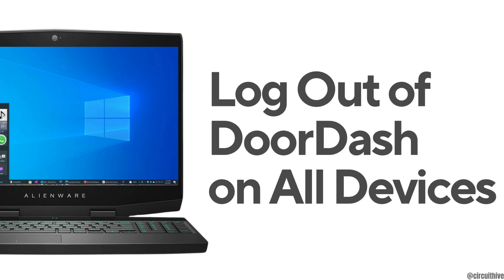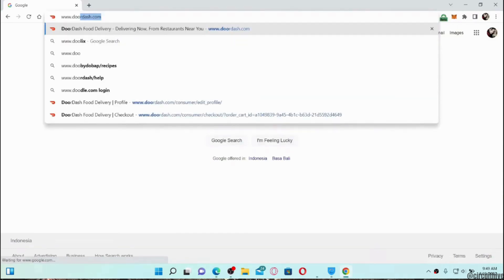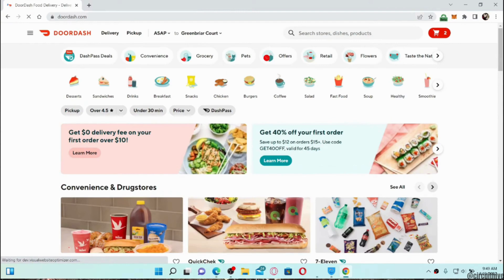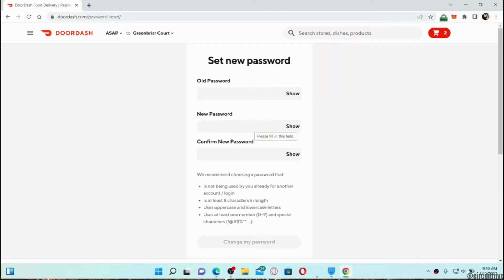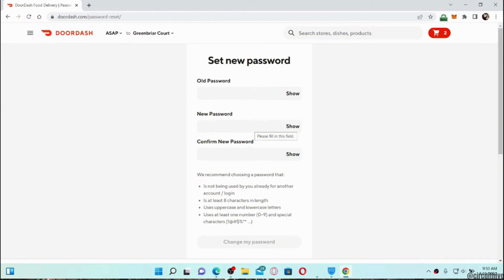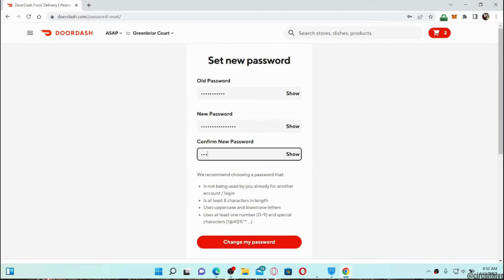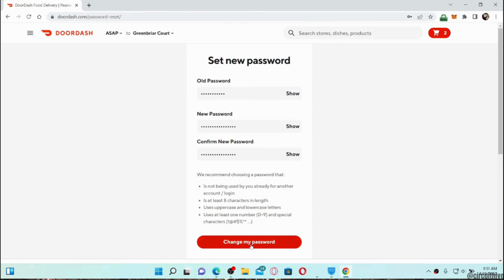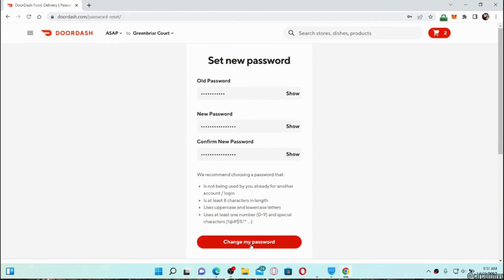How to Logout of DoorDash on All Devices !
How to Logout of DoorDash on All Devices 2024 | DoorDash User Account Sign Out

Looking to sign out of your DoorDash account on all devices for security or privacy reasons? This guide provides steps on how to log out of your DoorDash account from all devices, ensuring your account remains secure and inaccessible on any unauthorized device.

In this tutorial:
0:00 - Introduction
0:15 - How to Logout of DoorDash on All Devices | DoorDash Account Sign Out

Discover how to effectively log out of your DoorDash account from all devices with this comprehensive guide. From accessing account settings to remotely logging out of all sessions and reviewing active sessions for additional security, this tutorial covers all the necessary steps to help you safeguard your DoorDash account.

Ensure the security of your DoorDash account by following this guide to log out from all devices.